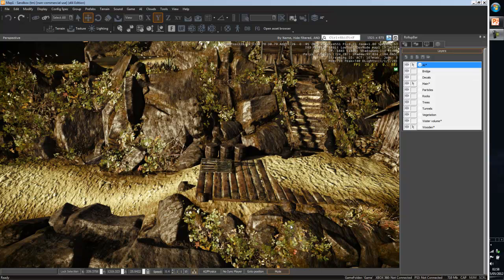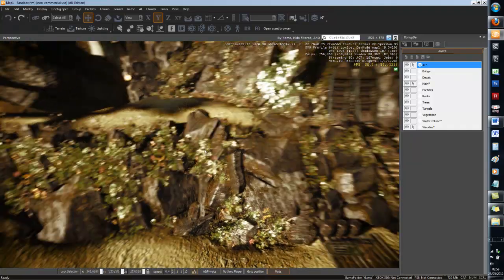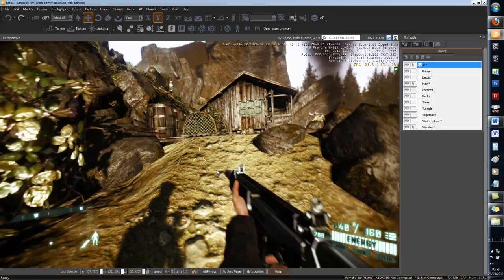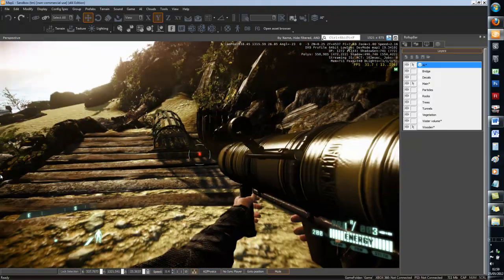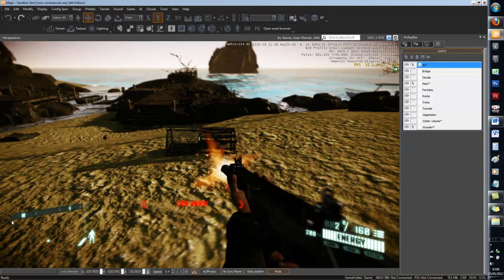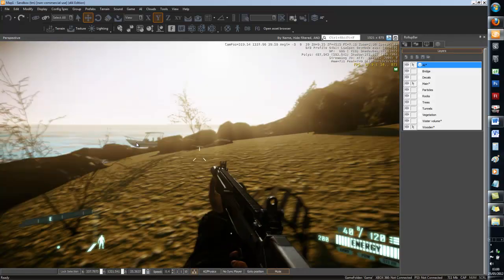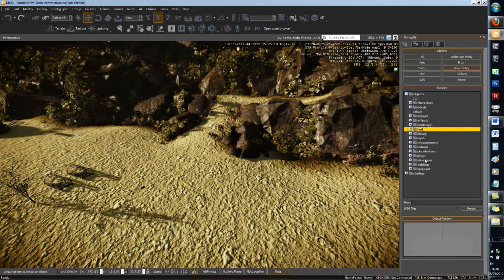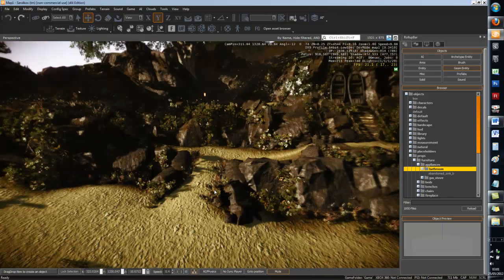Geom Entities | CryENGINE 3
Concept of geom entities for beginners